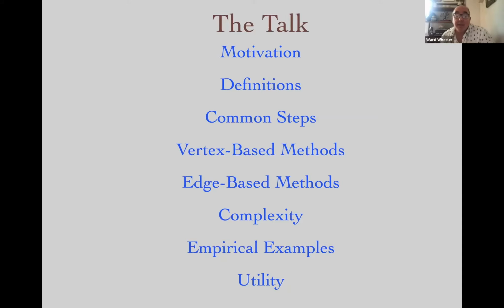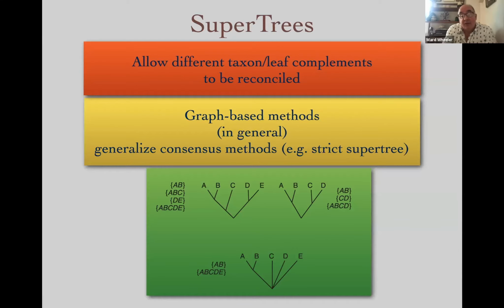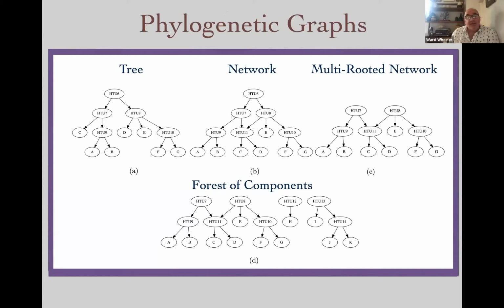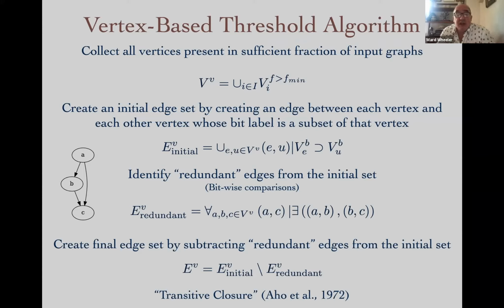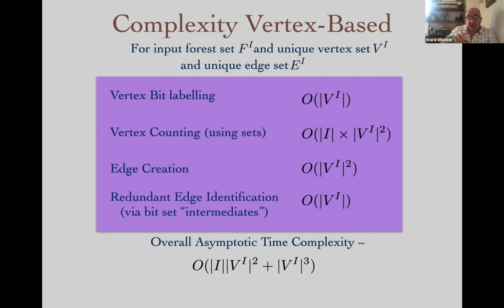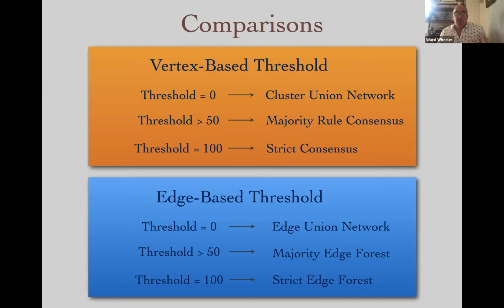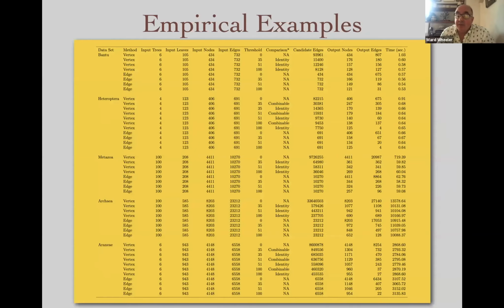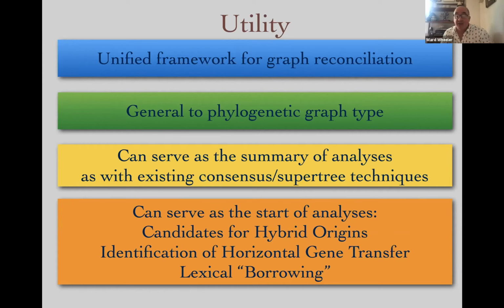SBE meeting 2021's talks: Professor Ward Wheeler, Ph.D.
"Phylogenetic supregraphs" by Professor Ward Wheeler, Ph.D.

This talk was realised on June the 22th of 2021 as part of the symposia "7. Principles, philosophy, and methodology of phylogenetic systematics"

For more details, download the SBE meeting 2021's book of abstracts